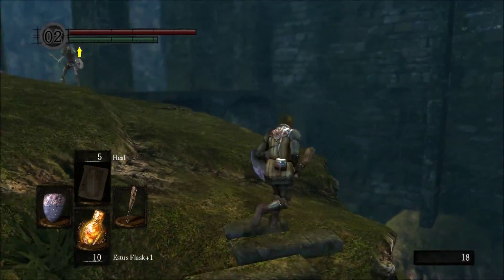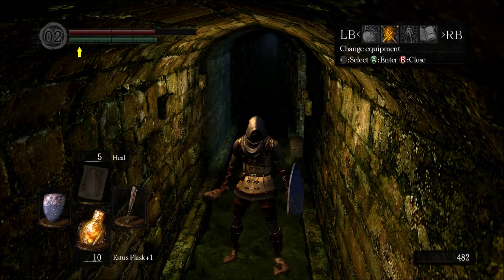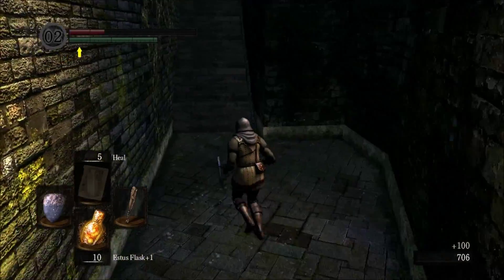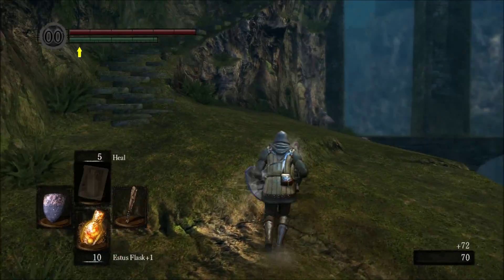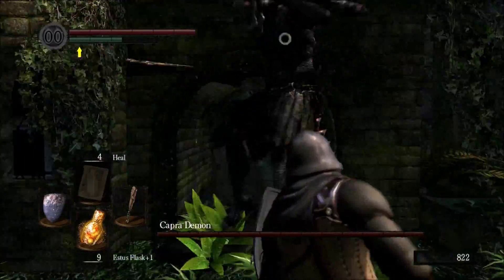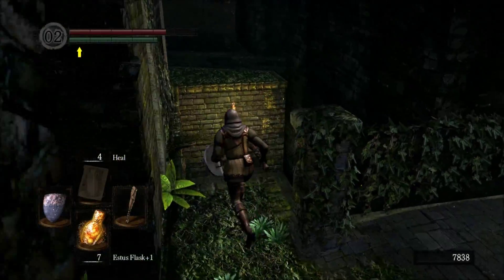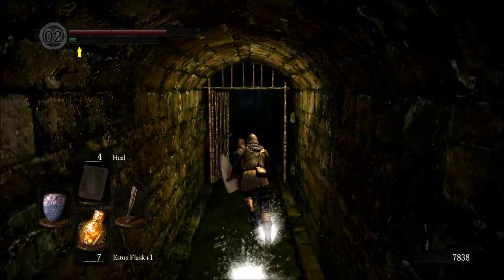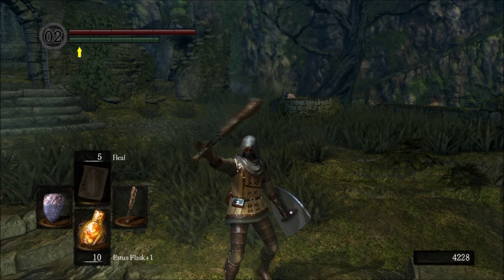Dark Souls: Prepare To Die - Episode 11: The Capra Demon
I am throwing down the gauntlets and pumping out Dark Souls: Prepare to Die Edition. I am not amazing at this game, but I have beat it a couple of times so I'm hoping I can get through without upsetting people with me being bad. :P

Enjoy. :D